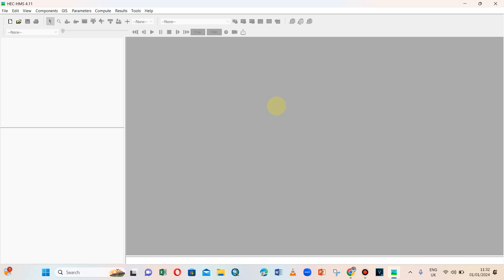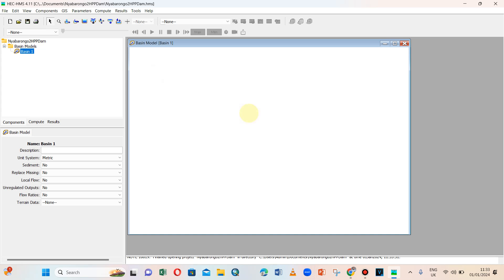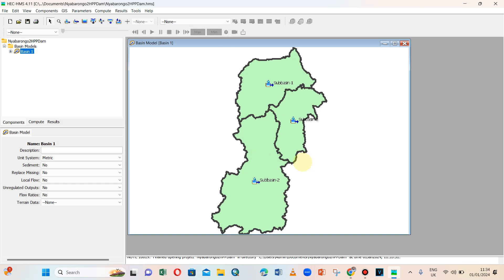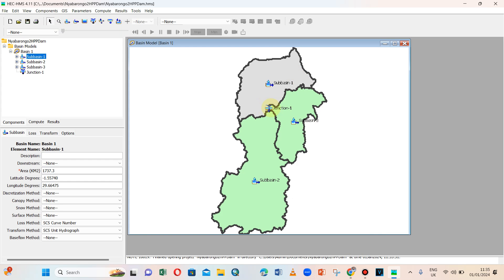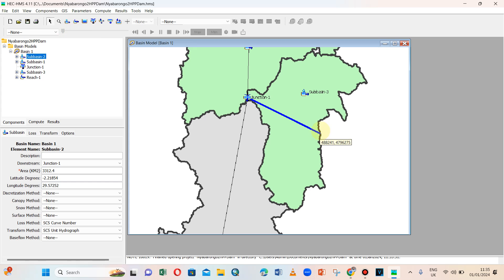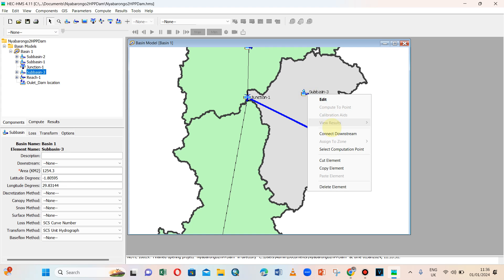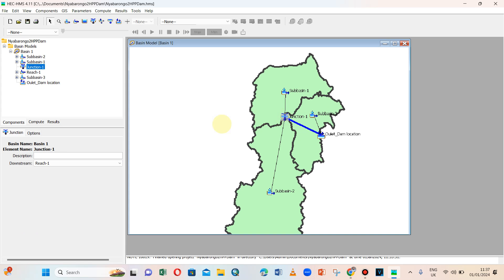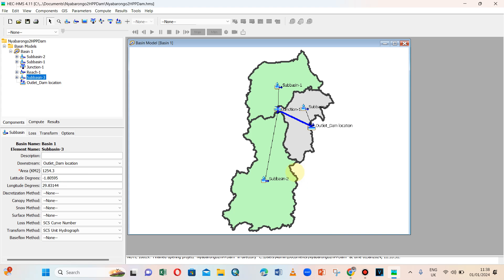HEC-HMS: Georeferencing Elements Using Shapefiles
HEC-HMS: Creating a Simple Hydrologic Model | One Sub-basin-One Reach-One Sink | PEAK DISCHARGE

Hydrological simulation using HEC HMS
hechms HEC-HMS: Creating a Simple Hydrologic Model | One Sub-basin-One Reach-One Sink | PEAK DISCHARGE

HEC-HMS (Hydrologic Engineering Center – Hydrologic Modeling System) model developed by the US Army Corps of Engineers
Nyabarongo river in Rwanda. Dams in Rwanda.